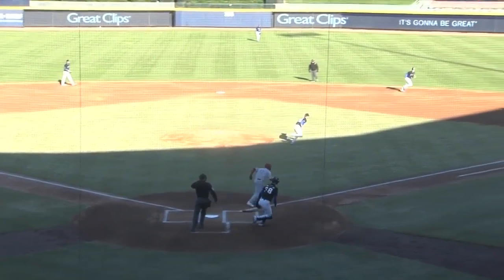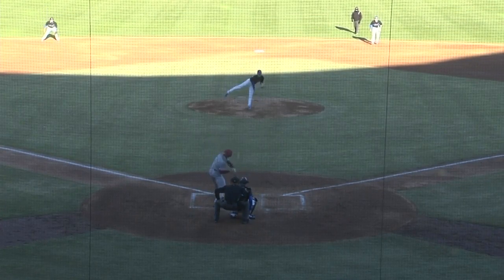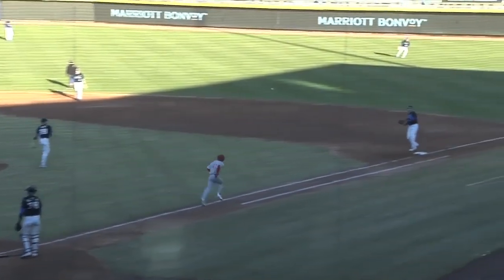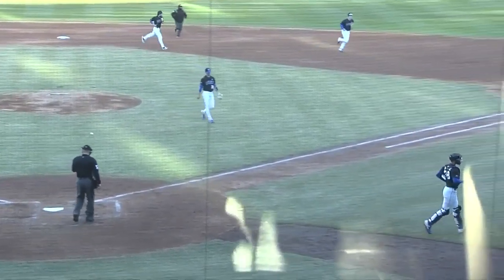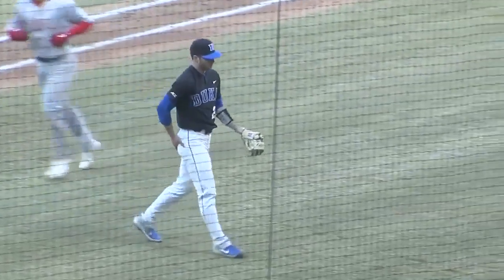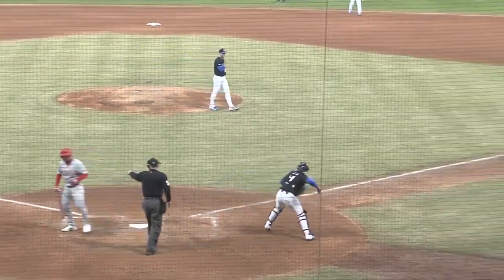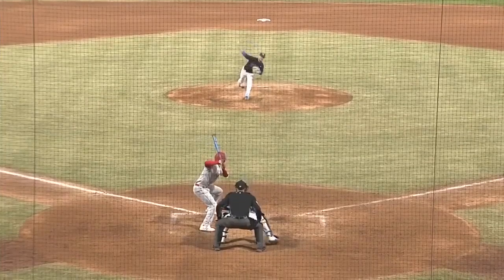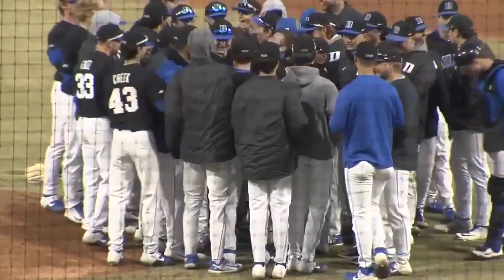All 27 Outs of Bryce Jarvis Perfect Game For The Duke Blue Devils | 2020 College Baseball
Bryce Jarvis Throws The First Perfect Game in Duke History